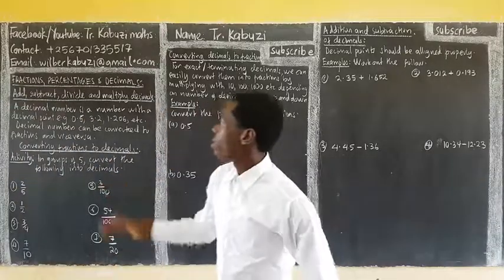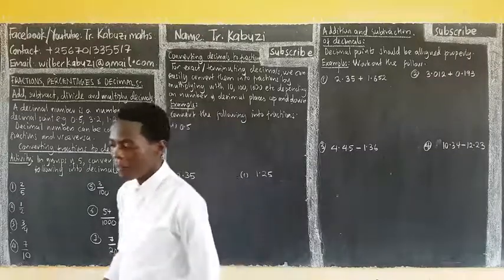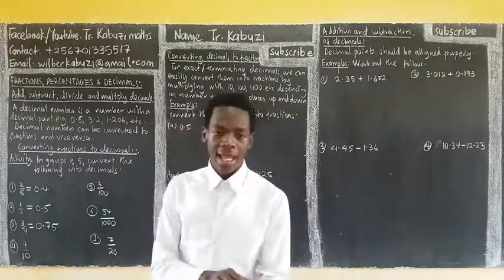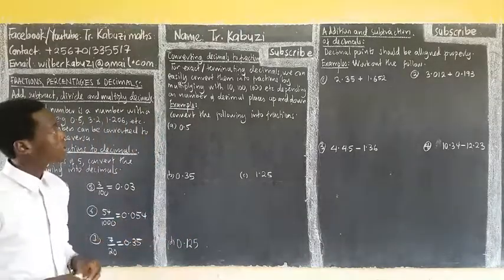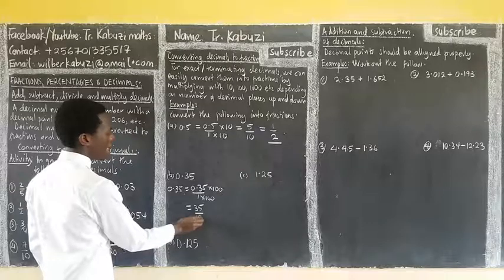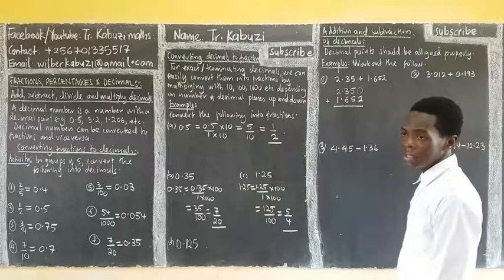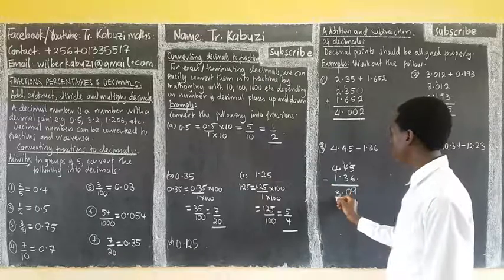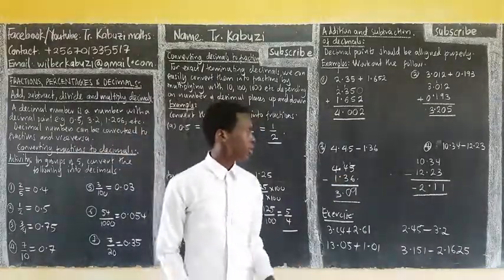Chapter 3:fractions, percentages and decimals: lesson 6...........